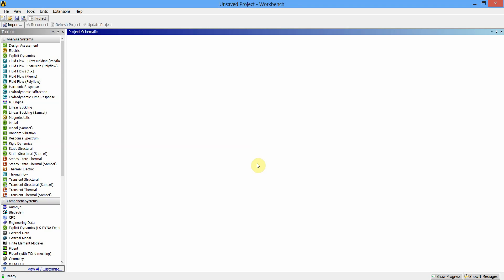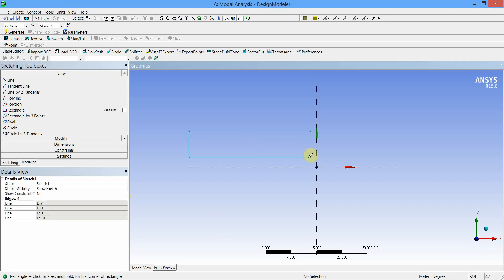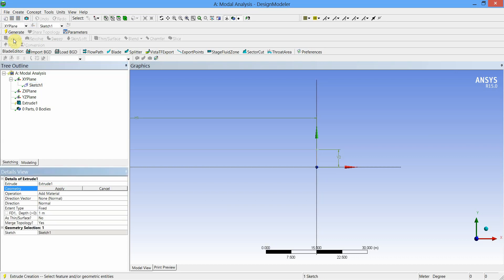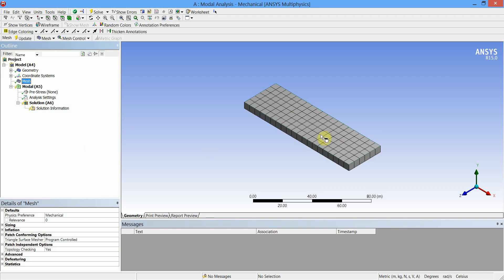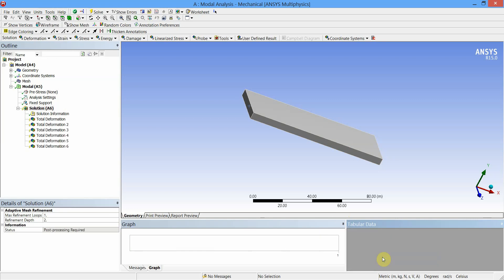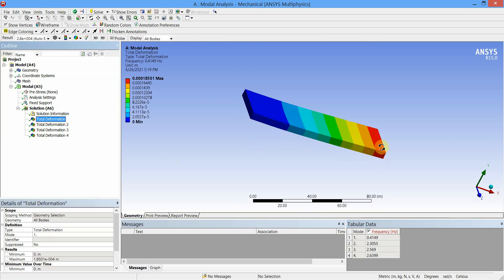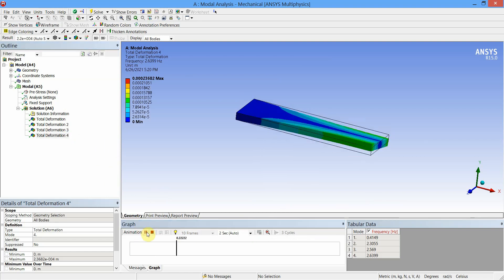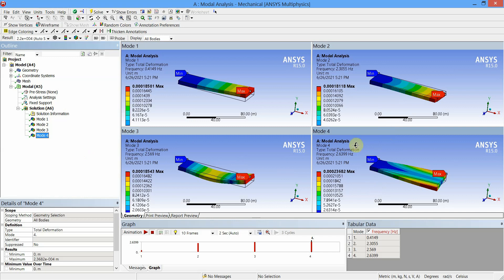Modal Analysis in ANSYS Workbench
Modal Analysis of a cantilever beam in ANSYS Workbench
Natural Frequency and Mode Shapes
Vibration of a beam